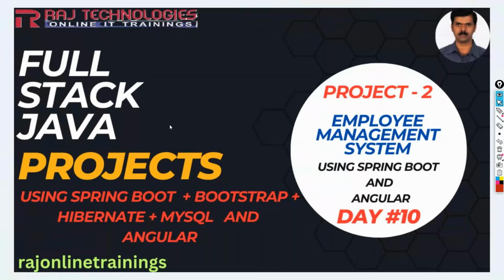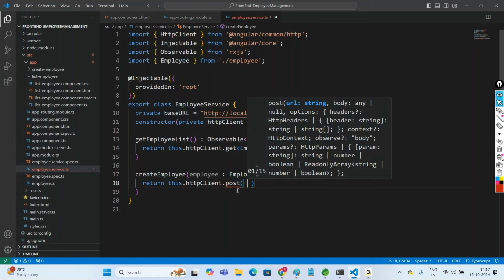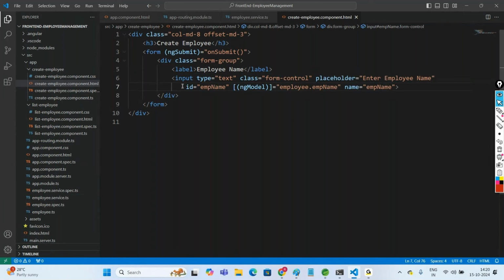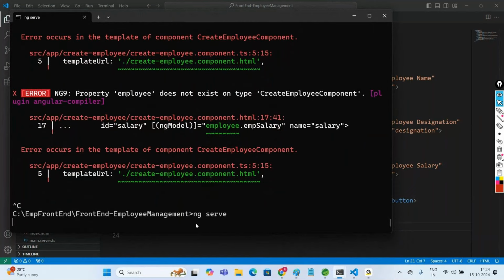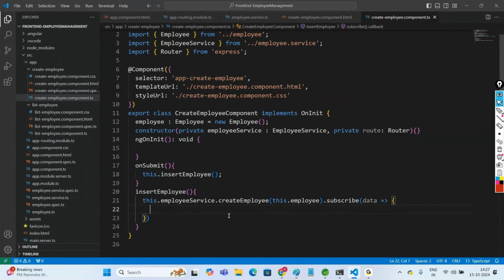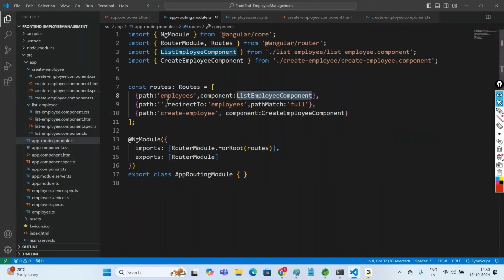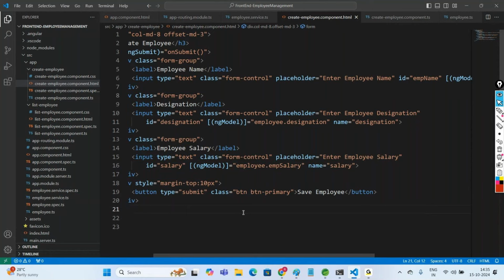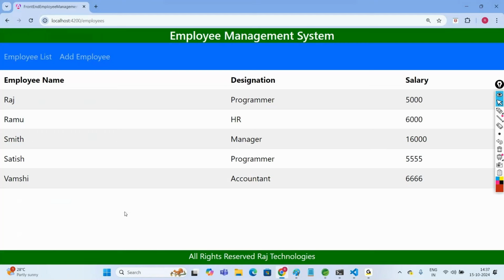Day 10 | Java Full Stack Projects | Spring Boot and Angular Project | Employee Management System